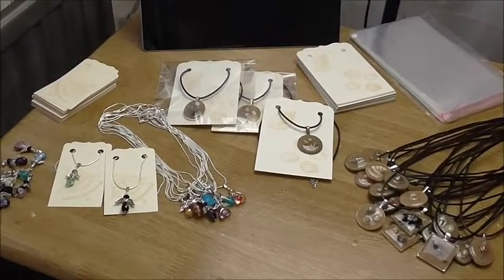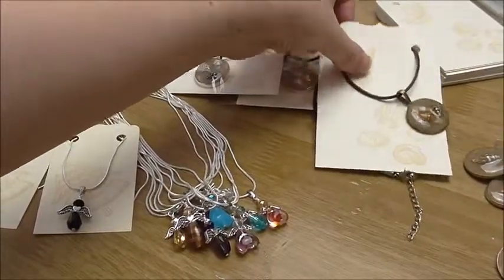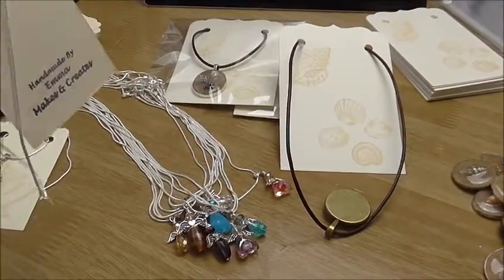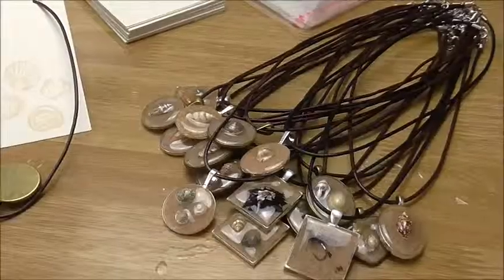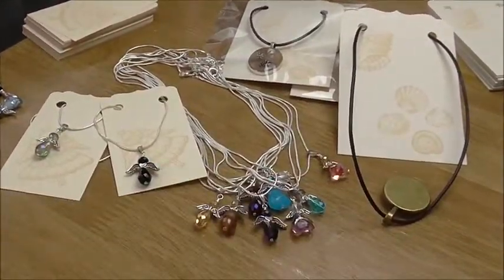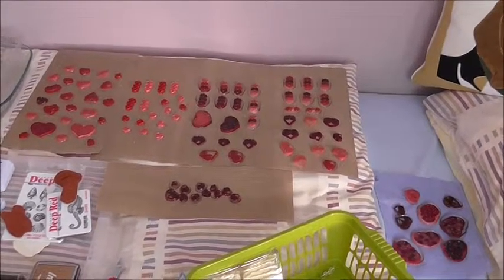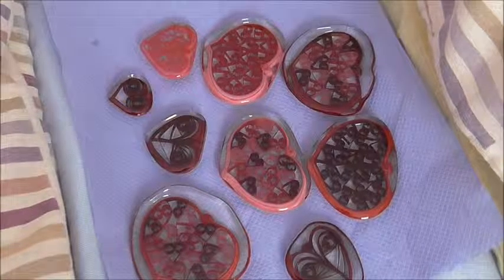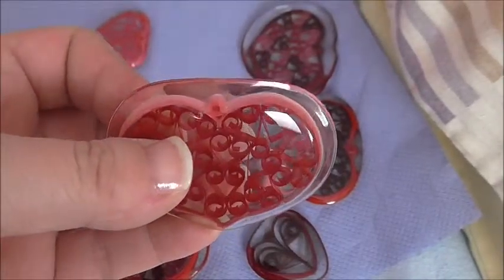Packaging Day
Really quick update just to keep on track and focused. Doing these videos is really helping me to move forward and not feel like I'm stuck.